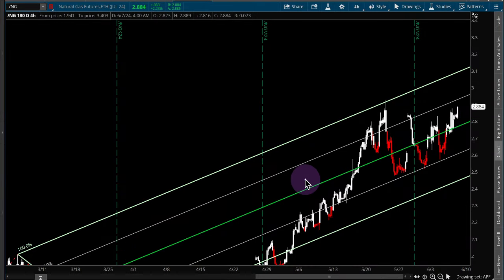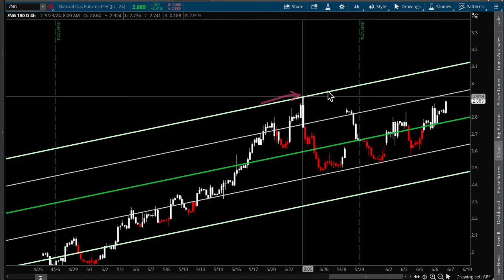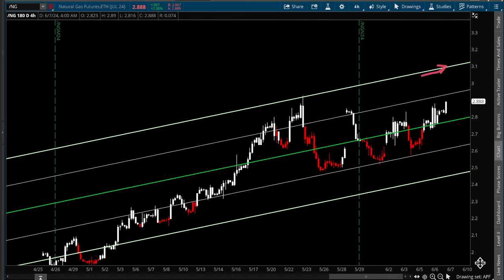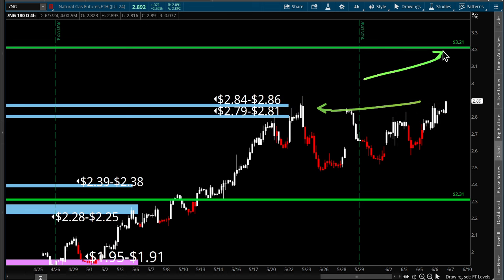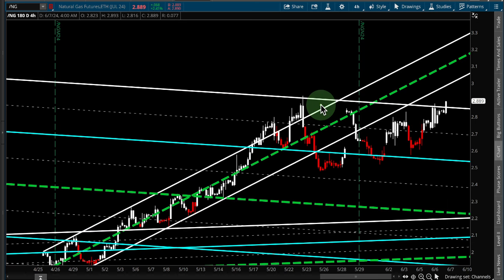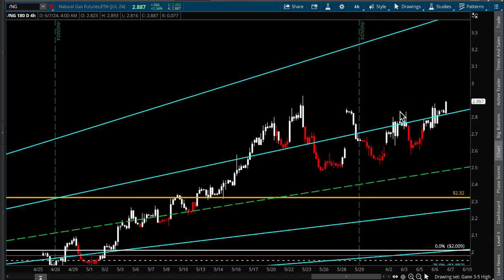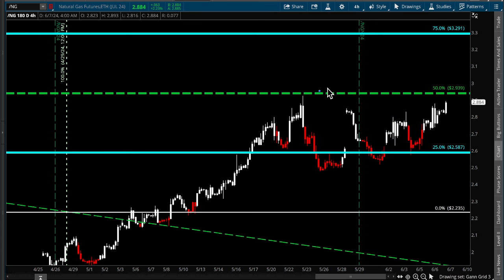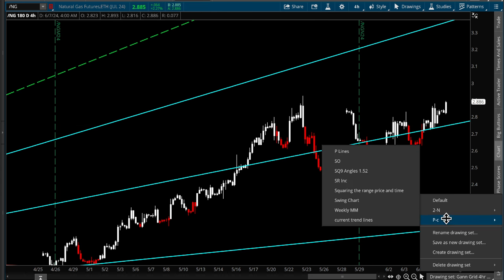Natural Gas Forecast Analysis!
Natural Gas Analysis Update for the week of Jun 2, 2024